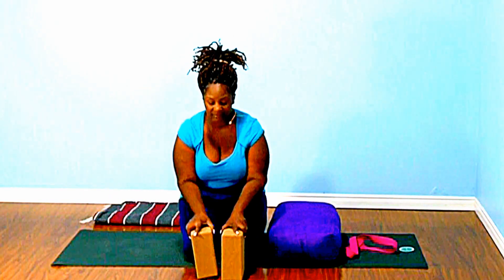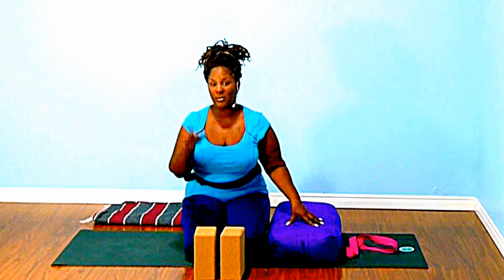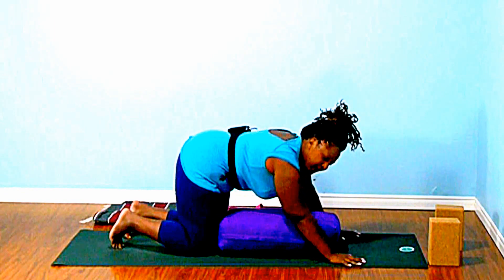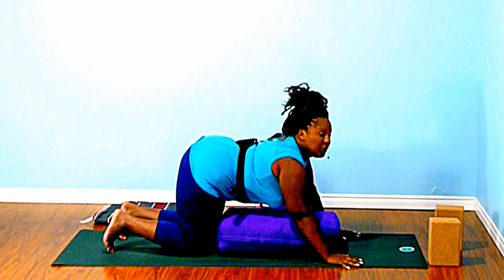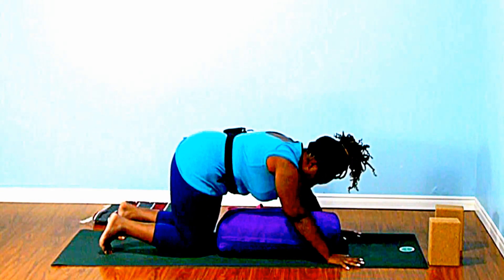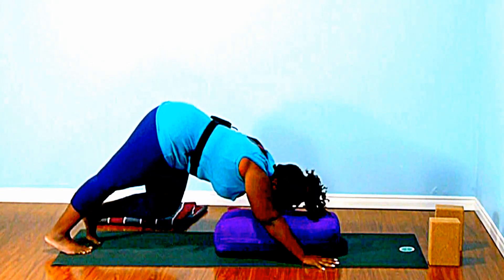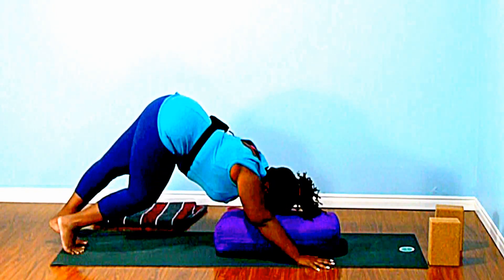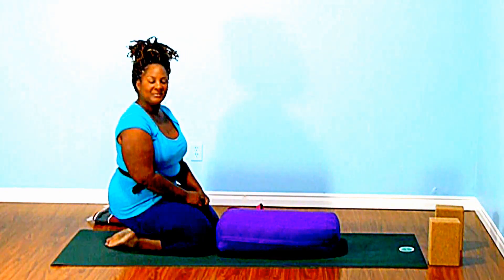Bolster Your Vinyasa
Bolster your vinyasa by adding props! Including props for your Vinyasa yoga practice might seem a little daunting at first.

Maybe you’re curious about adding new props to your yoga tool kit but are unsure which pieces to invest in, or maybe you’d like to get more out of the tools you already have.

The Bolster Your Vinyasa tutorial takes you through a quick and dirty asana practice that’s enhanced by the addition of a yoga bolster. This practice can be done in less than 5 minutes. If you’d like to extend the practice, simply repeat the sequence as many time as you like.